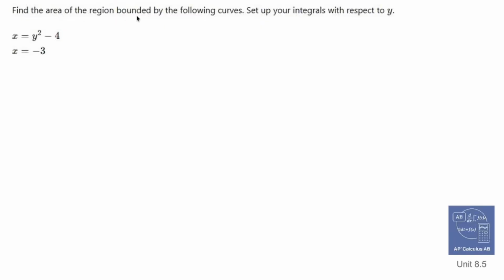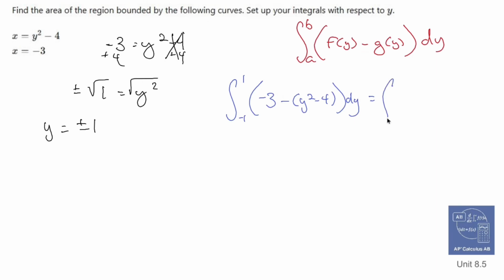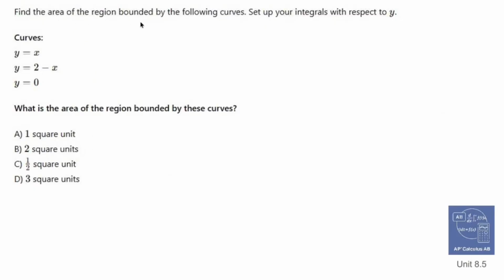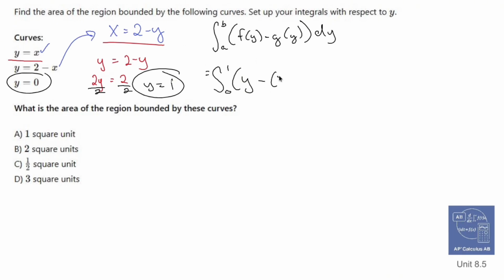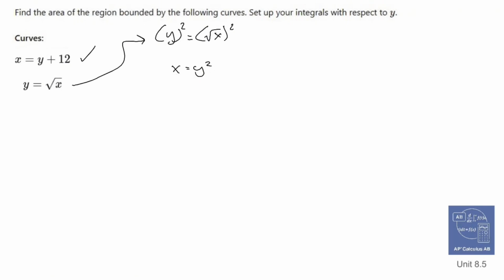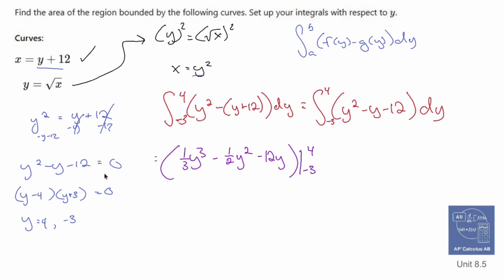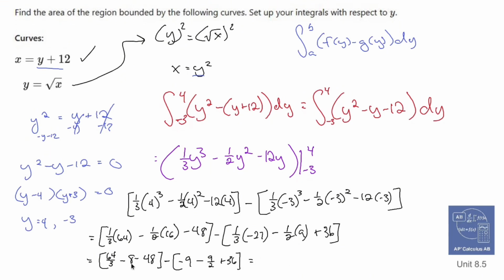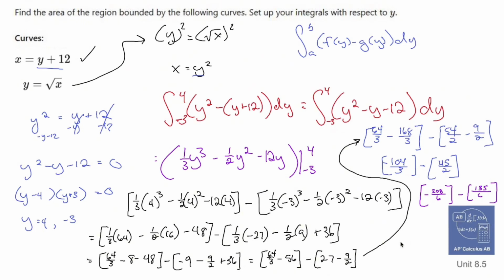AP Calculus AB TOPIC 8.5 Finding the Area Between Curves Expressed as Functions of y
### **Learning Objective CHA-5.A**
Students will learn to calculate areas of regions in the plane using definite integrals.

### **Essential Knowledge CHA-5.A.2**
The area of a region in the plane can be determined using definite integrals involving functions expressed in terms of either \( x \) or \( y \), depending on the orientation and the curves defining the region.
- **In terms of \( x \):** Integrate with respect to \( x \) when the region lies between two curves given as \( y = f(x) \) and \( y = g(x) \).
- **In terms of \( y \):** Integrate with respect to \( y \) when the region lies between two curves given as \( x = f(y) \) and \( x = g(y) \).

This flexibility allows calculation of areas regardless of how the curves are presented.

/ nickperich

Nick Perich
Norristown, Pa